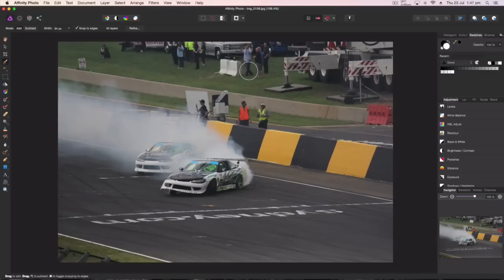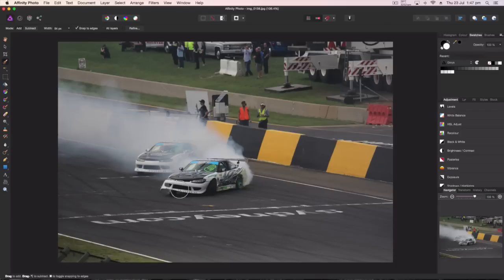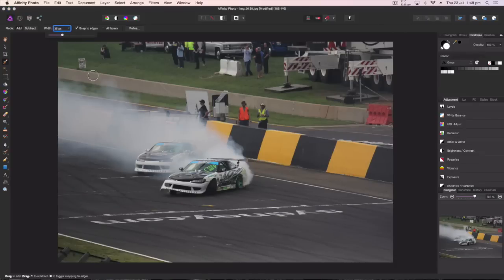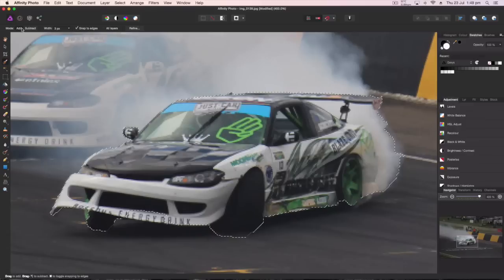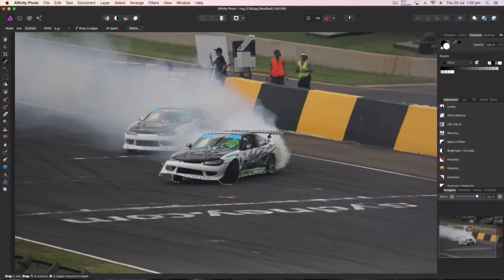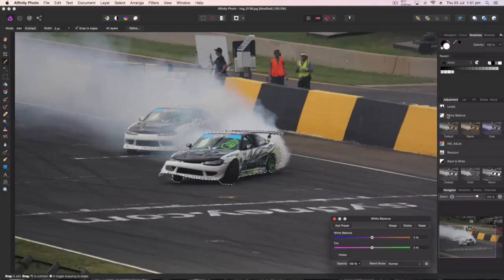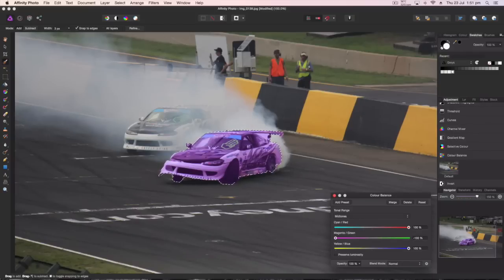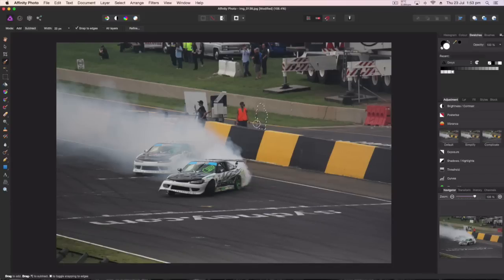Affinity Photo Selection Brush Tool Tutorial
In which I show you how to use the Selection Brush Tool.

Rad!